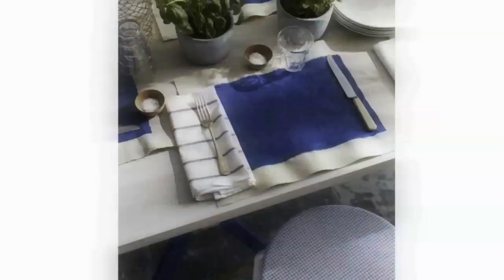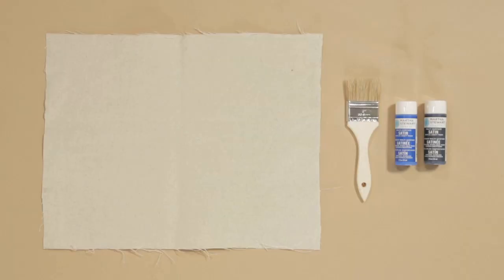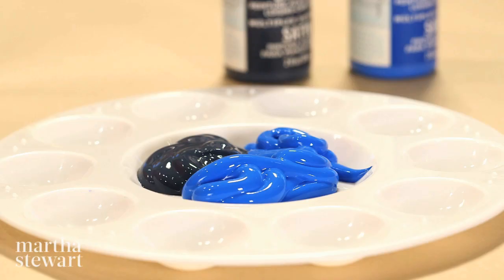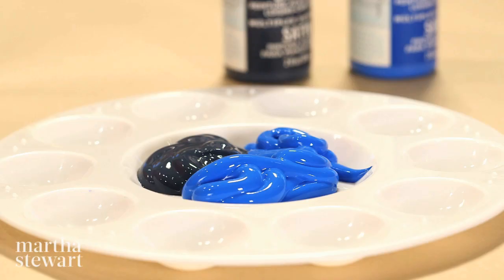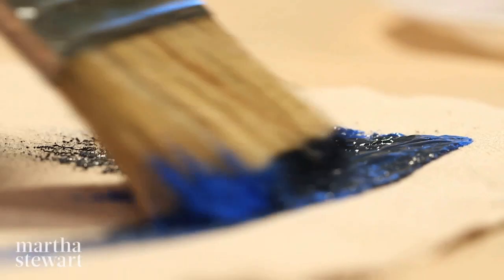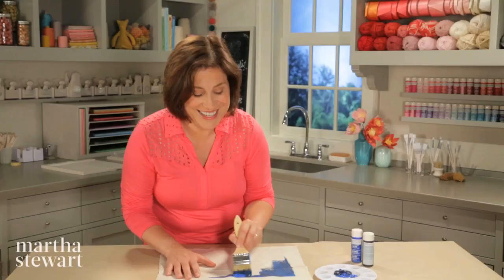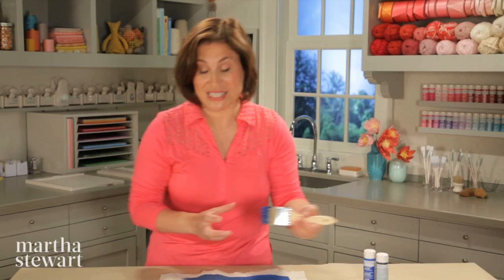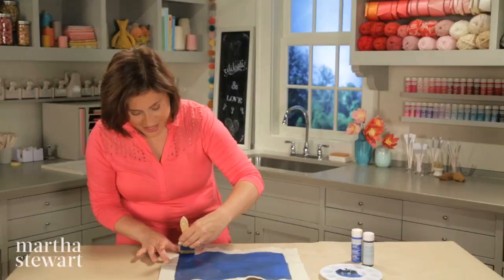Painted Canvas Placemats - Handmade Home - Martha Stewart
These painted canvas placemats will add a pop of color to your summer tablescape.  The blue-and-white color scheme is perfect for a nautical-themed party or Independence Day.